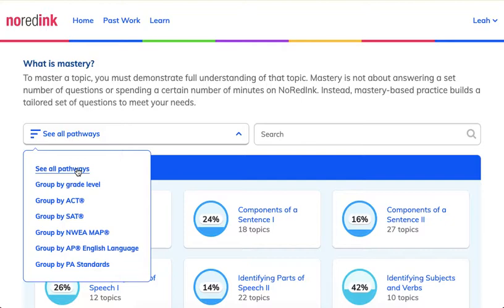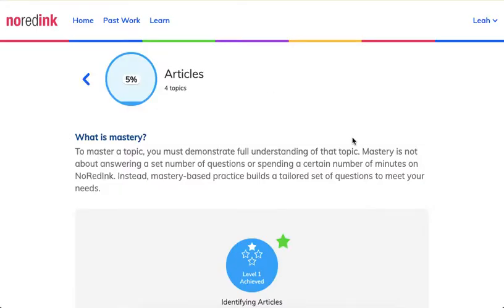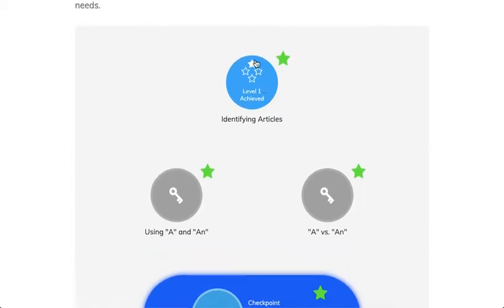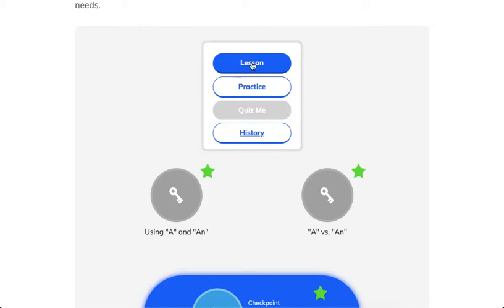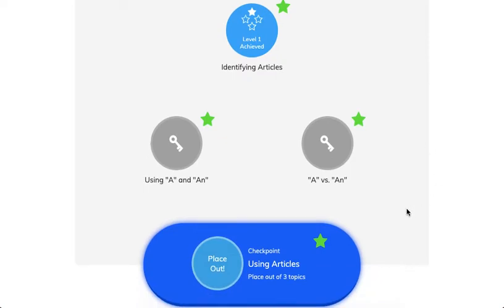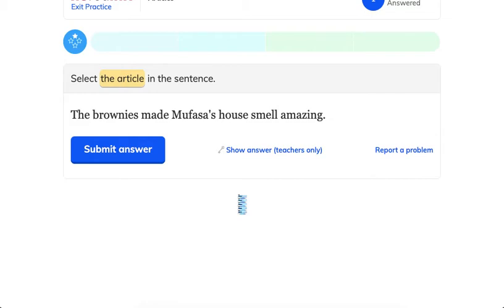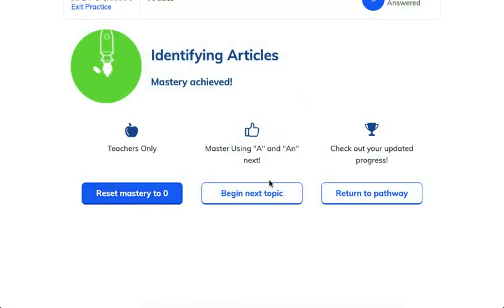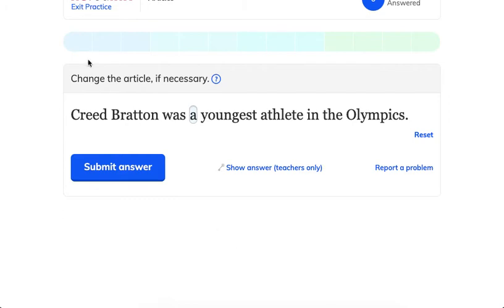Finding Mastery Topics on NoRedInk - Lit A